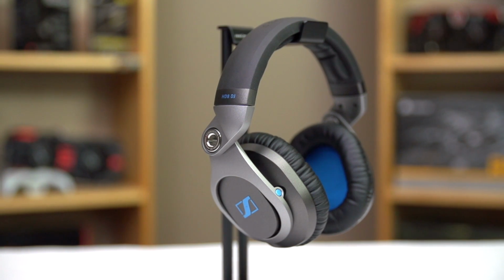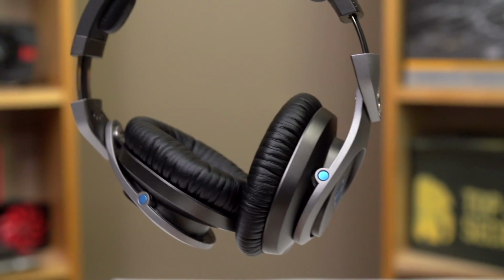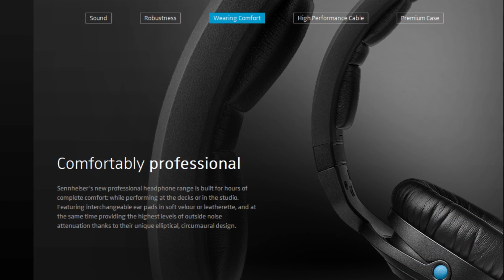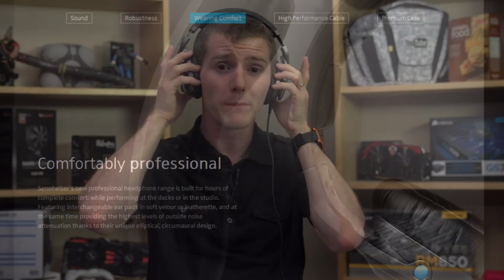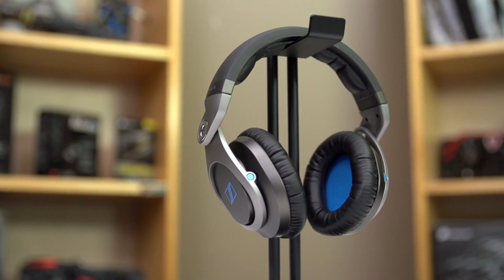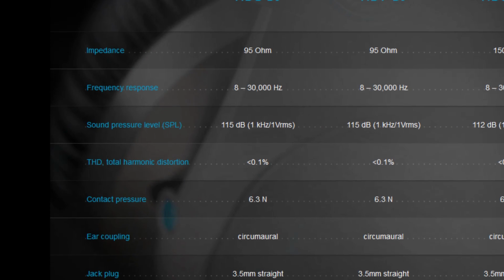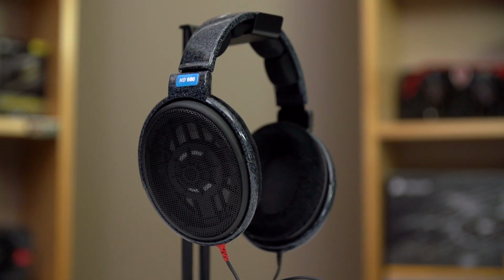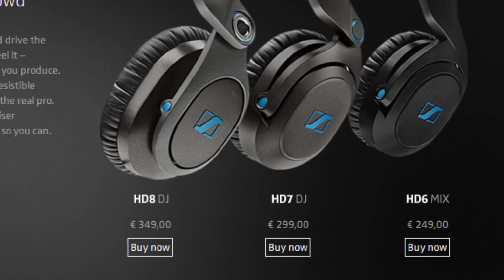Sennheiser HD8 DJ Full Review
My HD8 DJ review is here. Sennheiser sent this over to me for review and I was absolutely blown away by both the build quality and sound quality of this amazing piece of audio hardware.